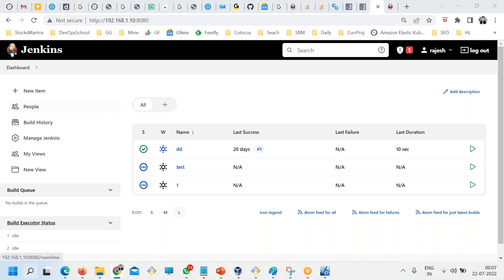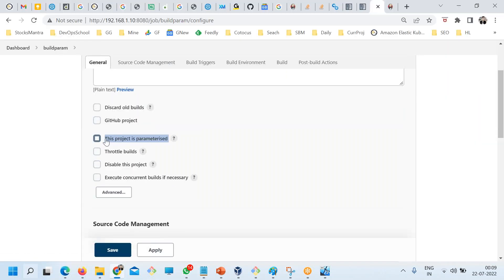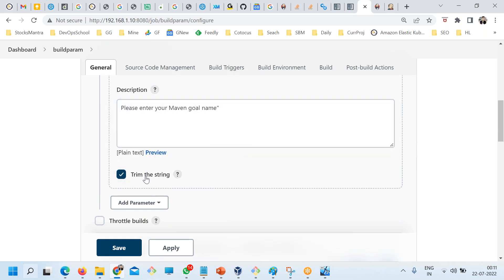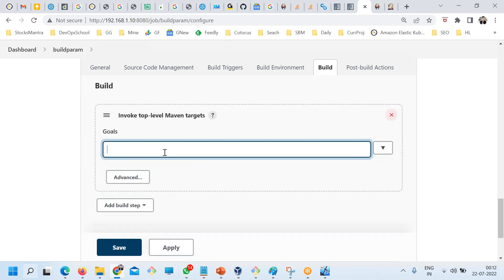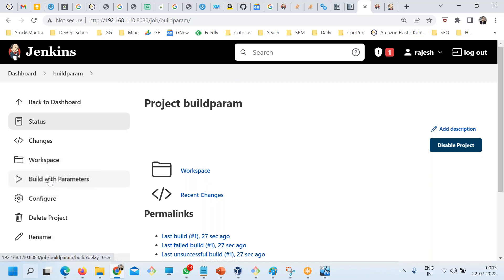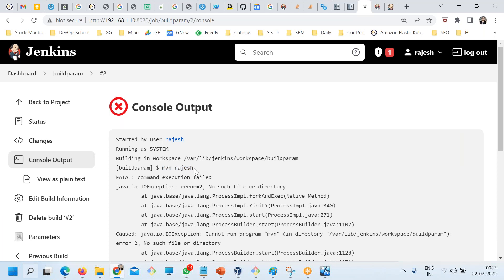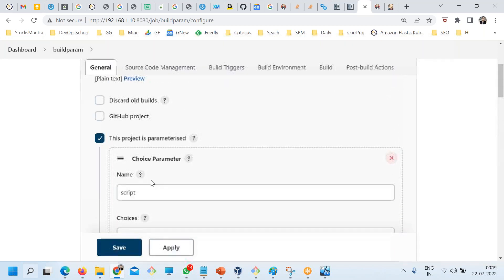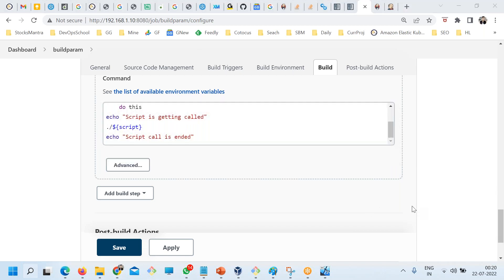Create Jenkins jobs using build parameters tutorial